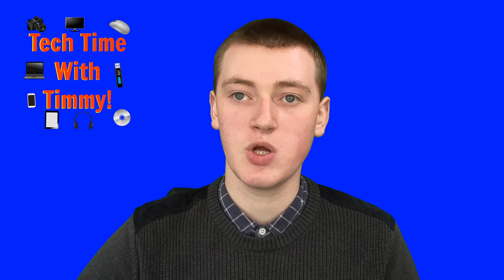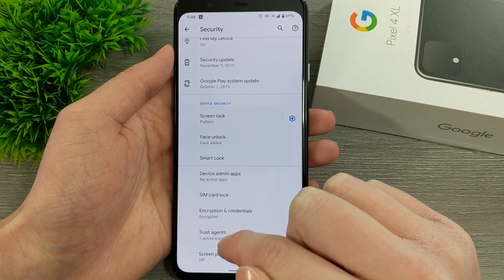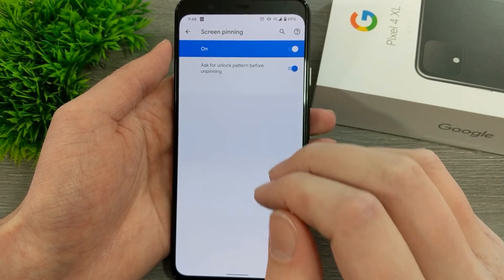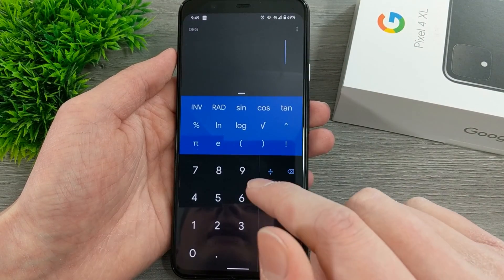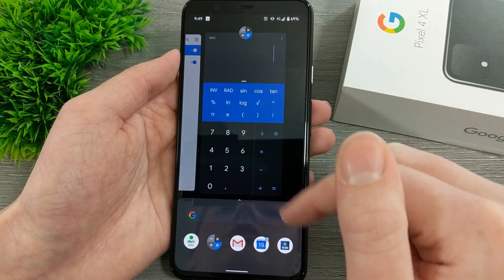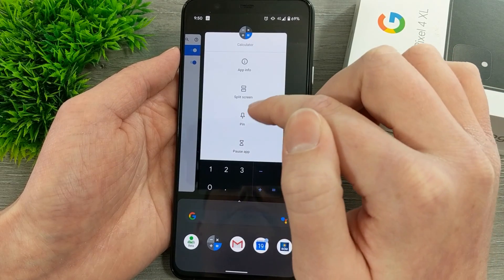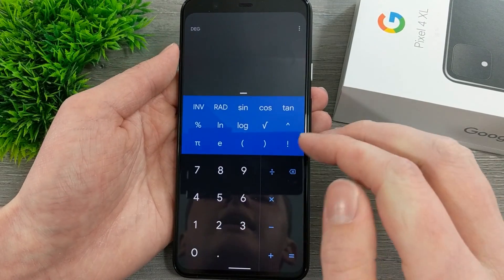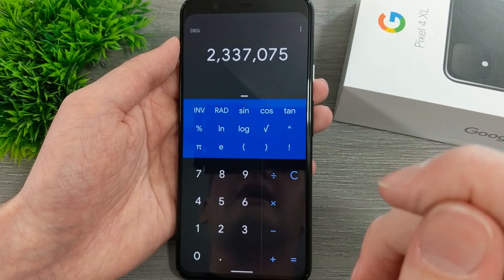How to Use Screen Pinning on Android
In this video, Timmy shows you how to use screen pinning on Android.

If you're letting someone borrow your phone to make a phone call or take your picture, you might not want them to be able to access anything else on your phone. So in this video, Timmy shows you how to pin your screen on Android so that no one will be able to leave the app.